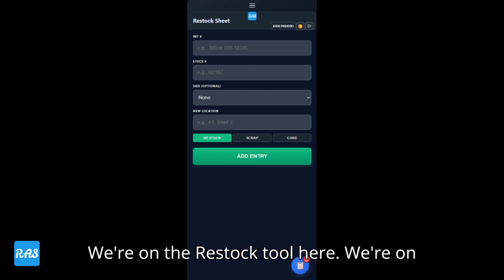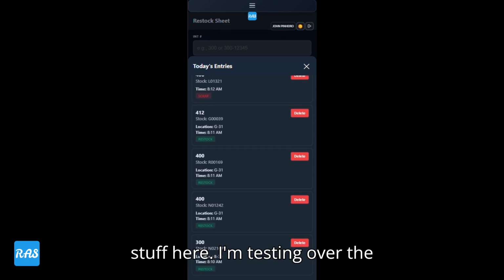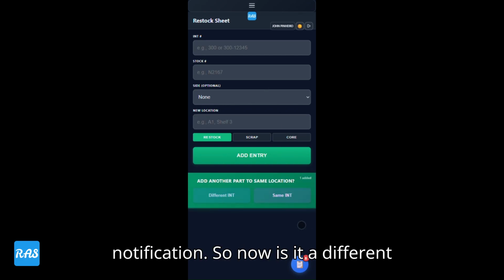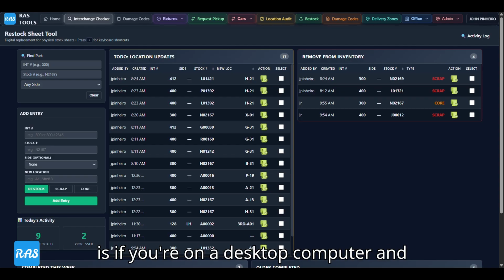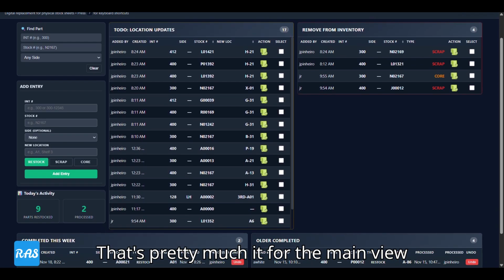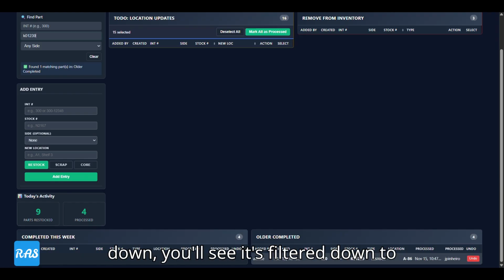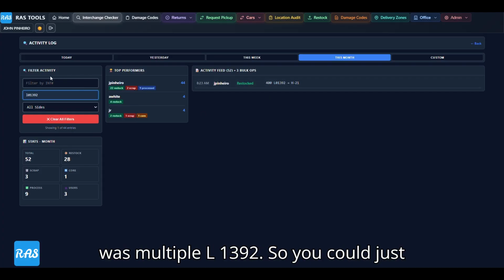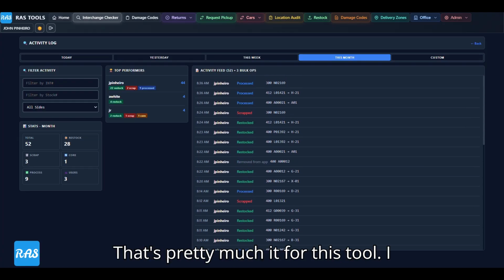RASTools Restock Tool Demo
Demo and information about the Restock Tool by RASTools